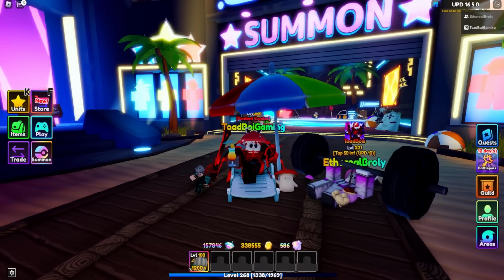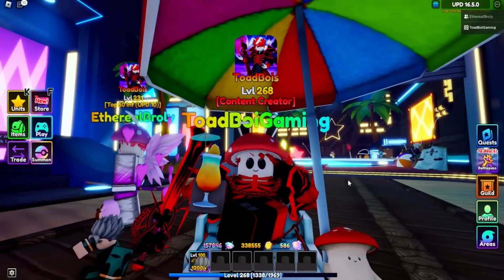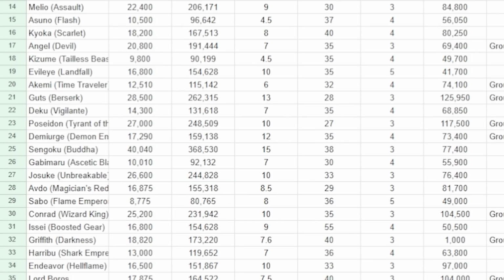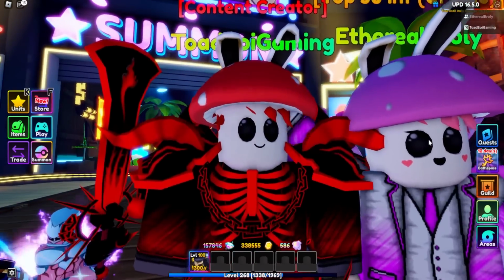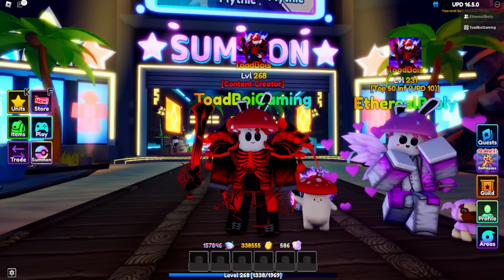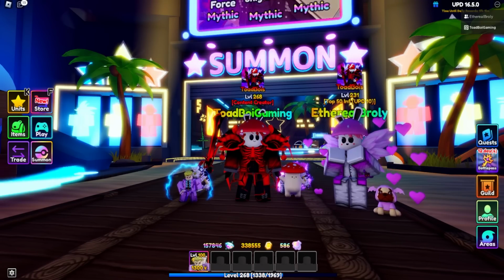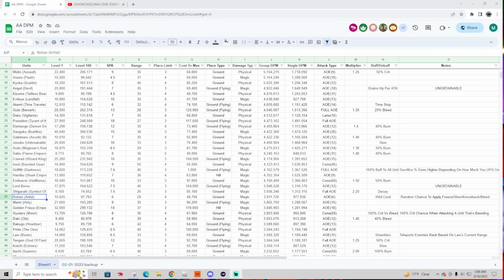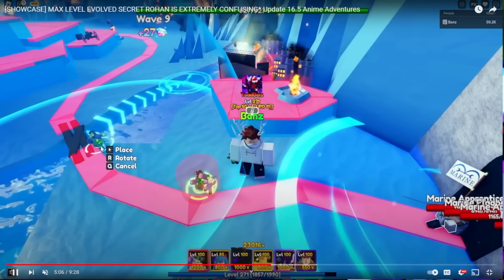Is It Worth It? Rating all the NEW units in Anime Adventures Update 16.5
Let me know what you think of something like this!!! Tier list coming tomorrow!!!

0:00 Introduction
02:09 Koichi Power
03:56 Koichi Visual
07:27 Koichi Use
10:19 Koichi Overall Rating
11:12 Josuke Power
14:09 Josuke Visual
17:43 Josuke Use
19:50 Josuke Overall
21:10 Kira power
23:23 Kira Visual
28:16 Kira Use
31:22 Kira Overall
32:38 Rohan Power
34:29 Rohan Visual
37:14 Rohan Use
39:13 Rohan Overall
40:13 Bye!